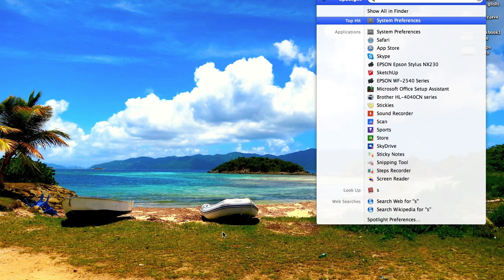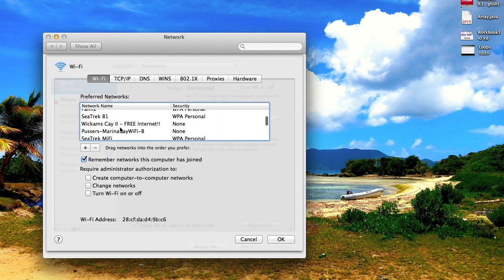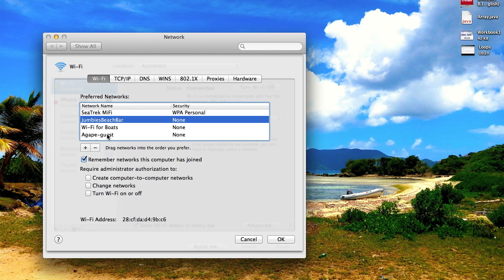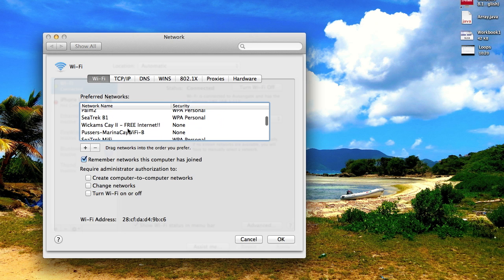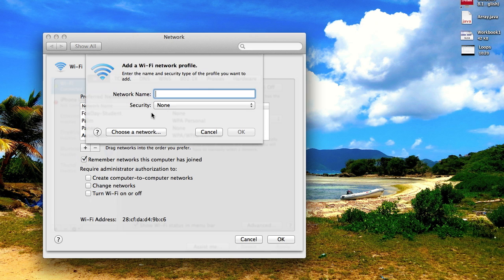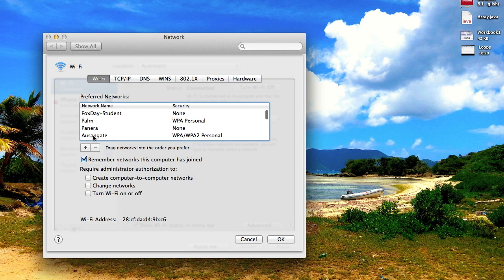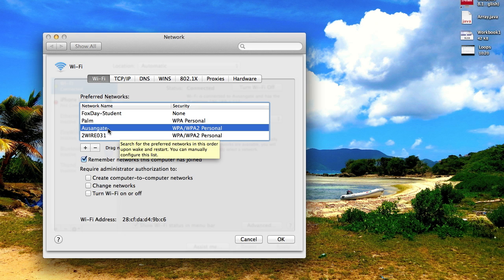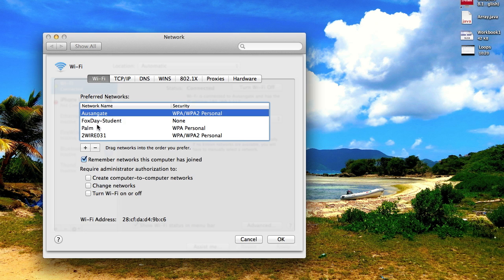How To: Add, Remove, or Rearrange Wireless Networks On a Mac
© A n d r é s  P i n e d a